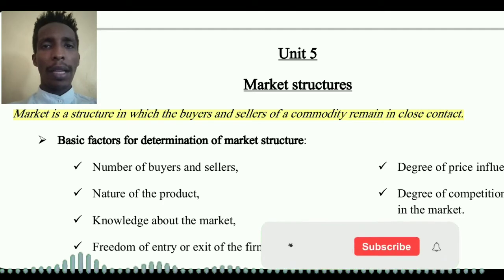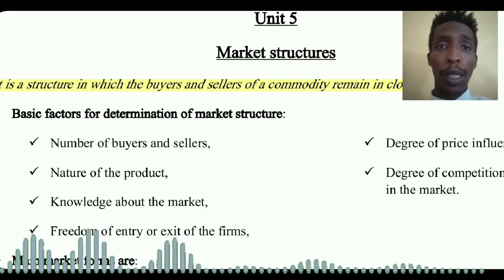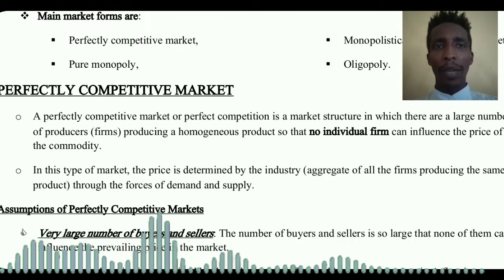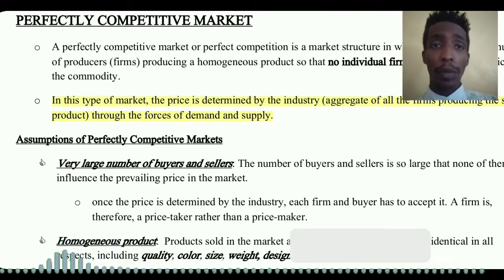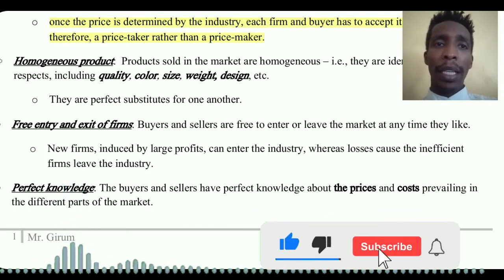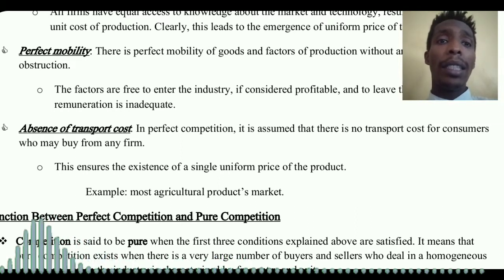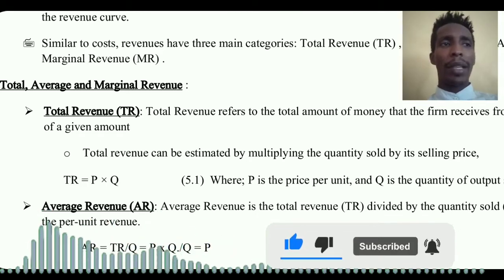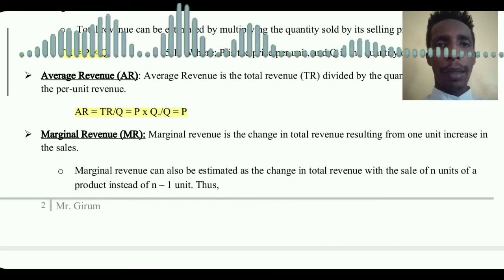Perfectly competitive market- part one